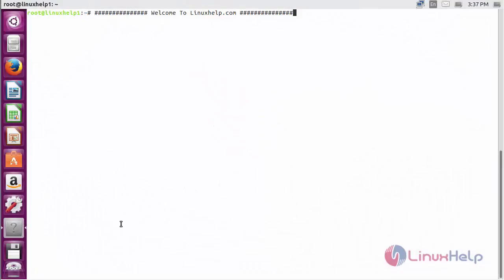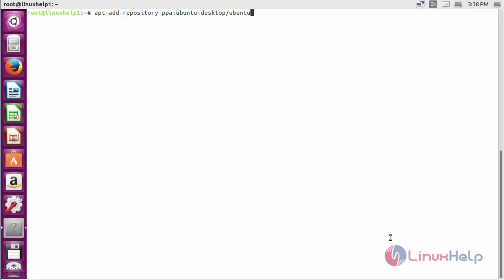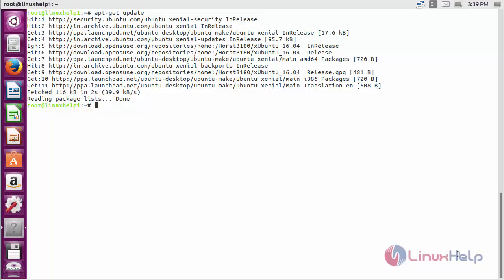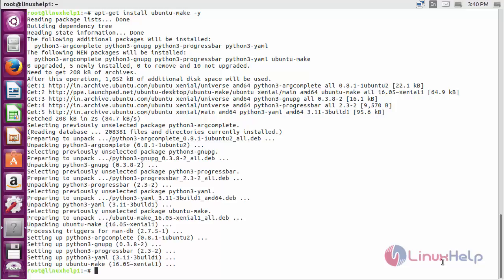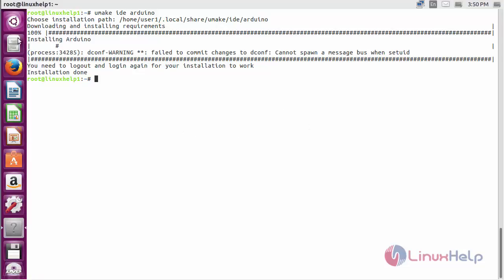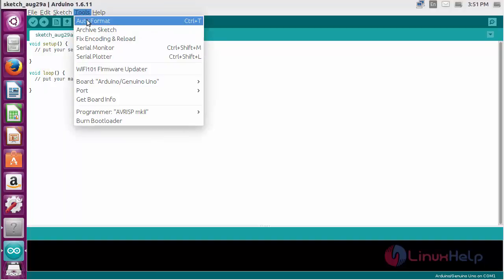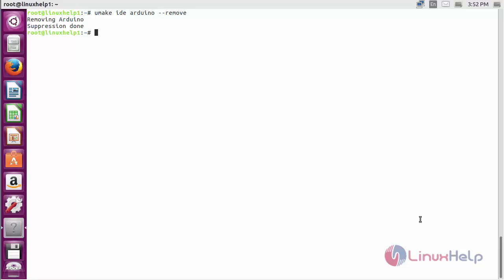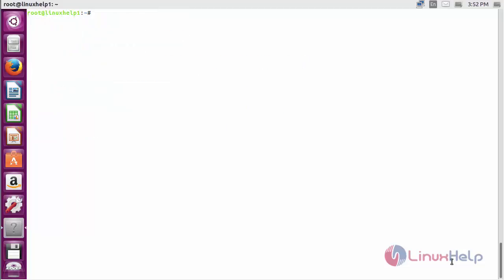How to install Arduino software in Ubuntu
This video explains how to install Arduino - It is a latest open source IDE software that used to create interactive objects or environments.